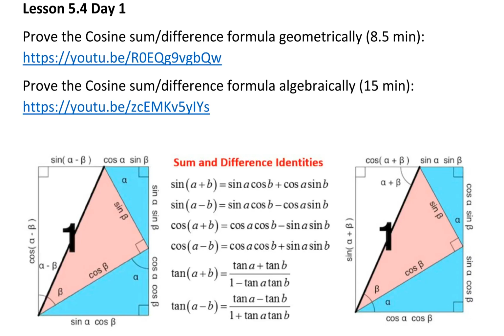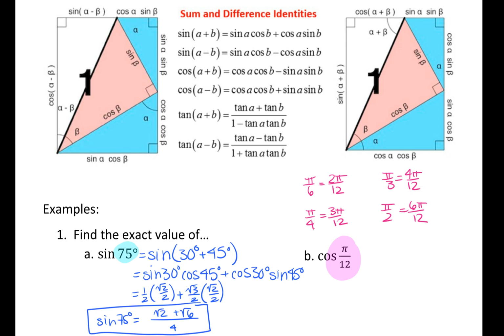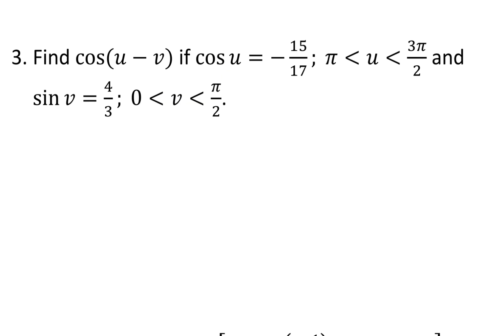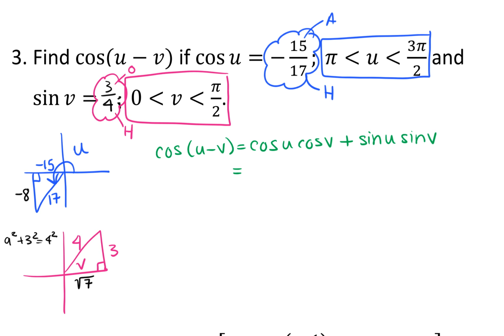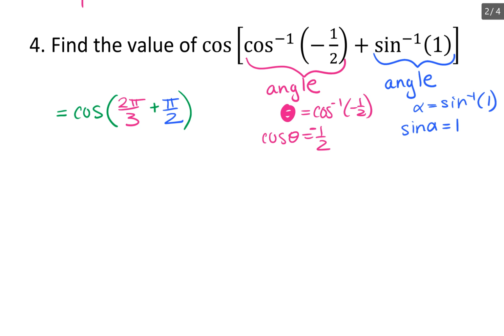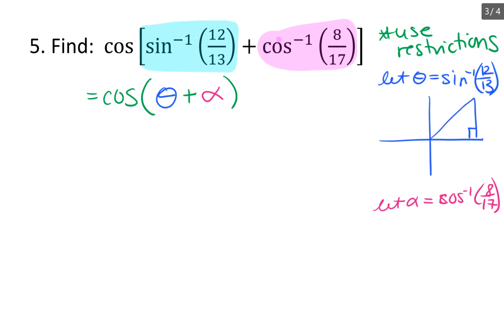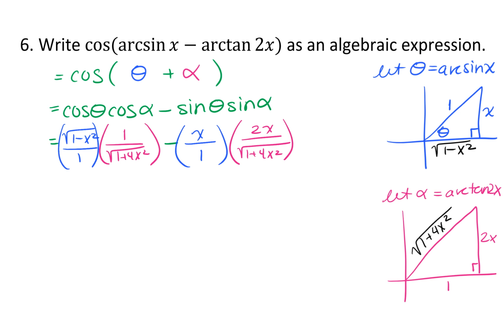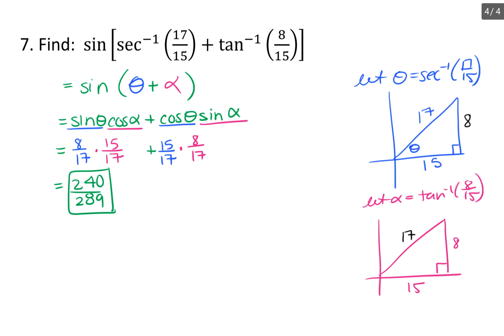PCH: Lesson 5.4 Day 1 and Day 2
Day 2 begins at time 11:43.